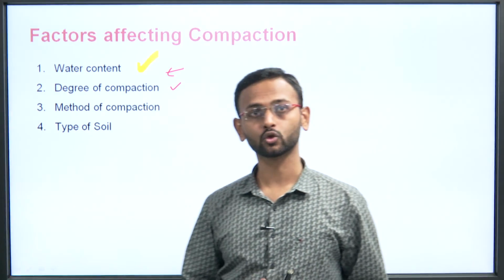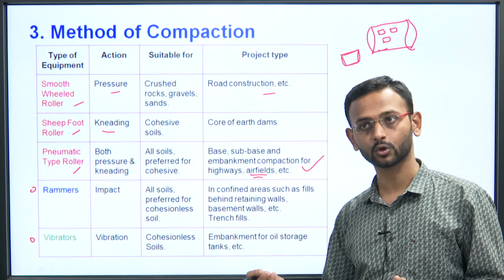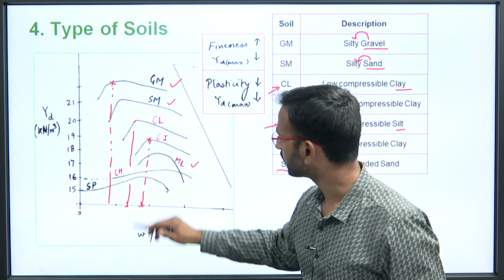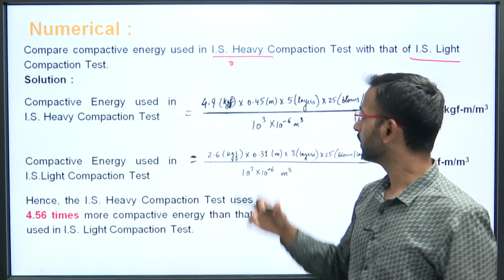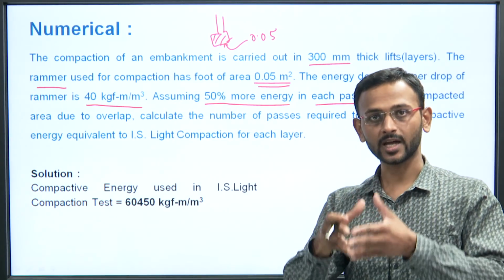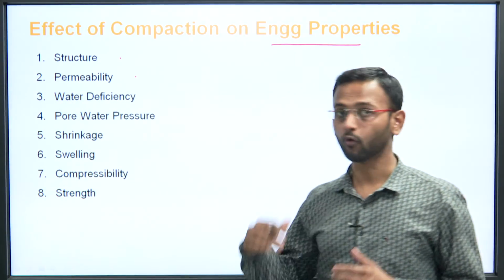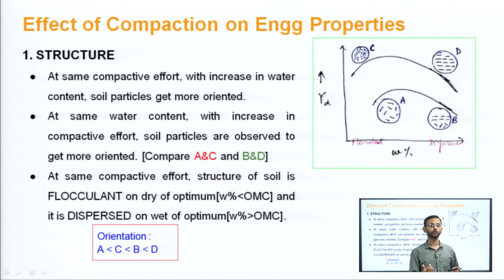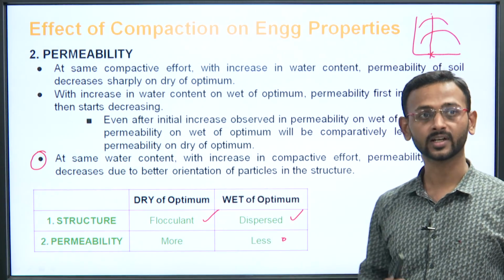Compaction Part-3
Subject:Civil Engineering
Course:Geotechnical Engineering